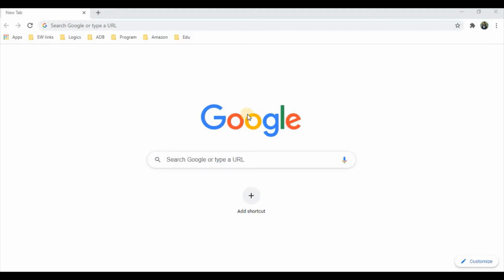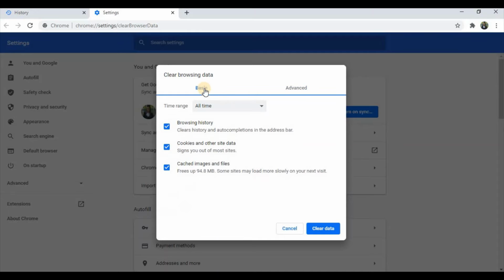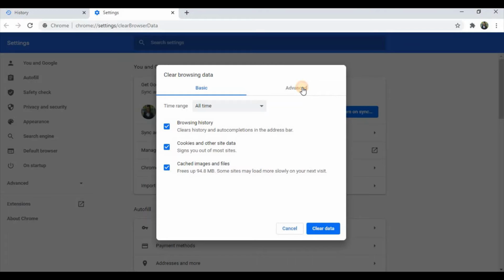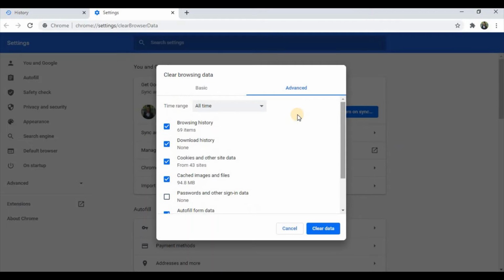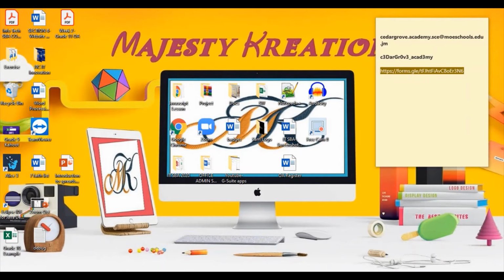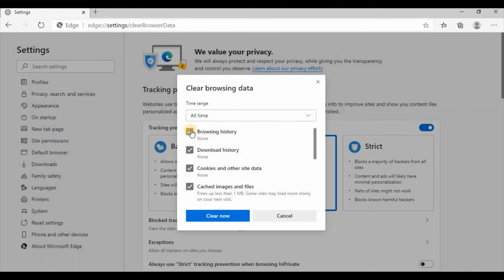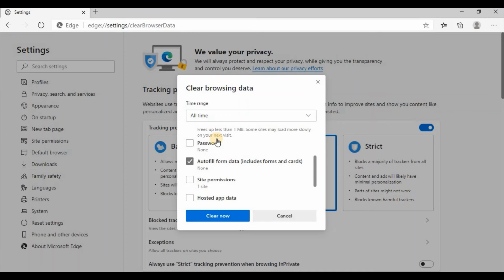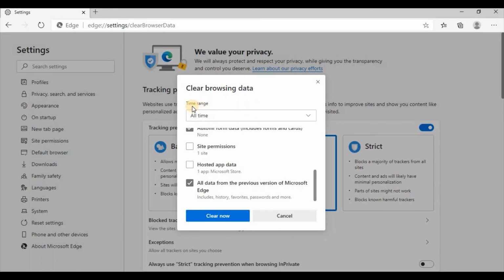Clear Browsing History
The video gives an overview of how to clear cache ad browsing history. This is to reduce page error and increase the speed of loading pages.